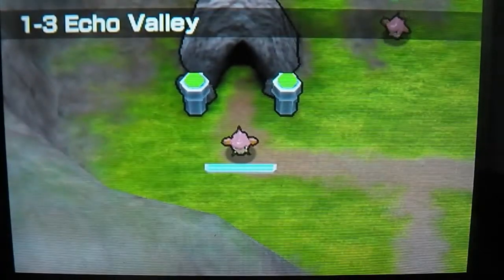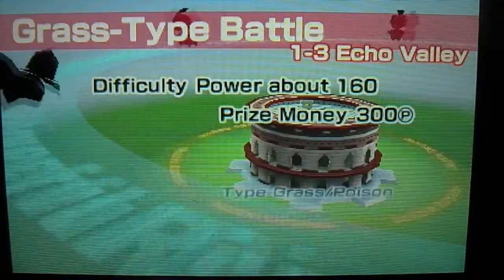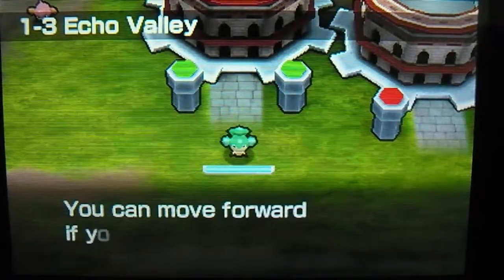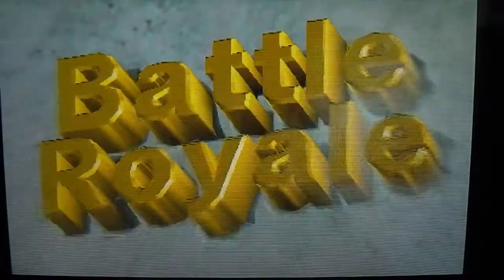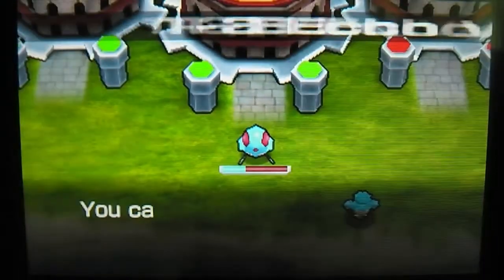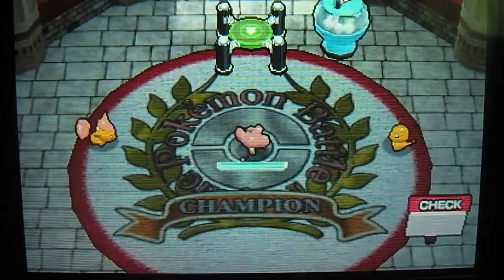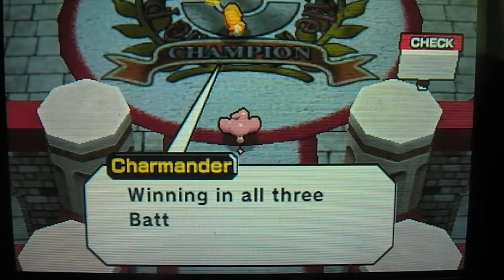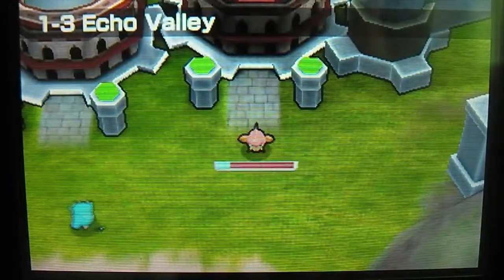Let's Play Pokemon Rumble Blast! Episode 11 - Return of the Generations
More than 20 years of Pokemon history comes down to this...

Stage: 1-3 Battle Royale
Stage Grass Boss: Ivysaur, Bayleef, Grovyle, Grotle
Stage Water Boss: Wartortle, Croconaw, Marshtomp, Prinlup
Stage Fire Boss: Charmeleon, Quilava, Combusken, Monferno

Watch in HD for the best quality experience!